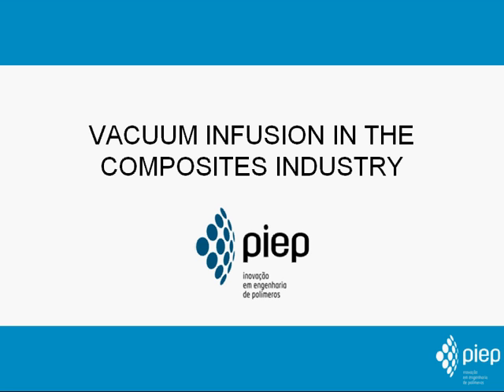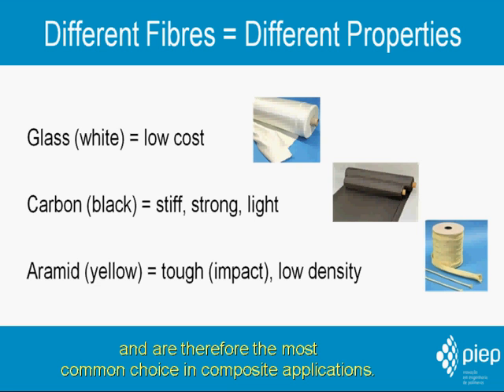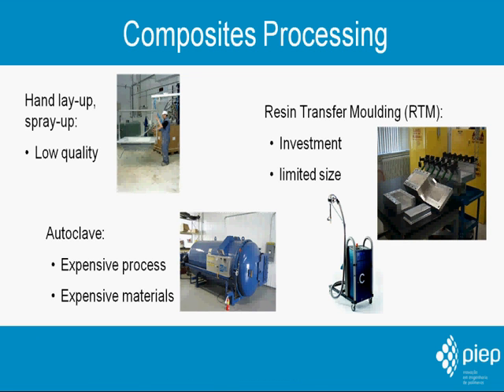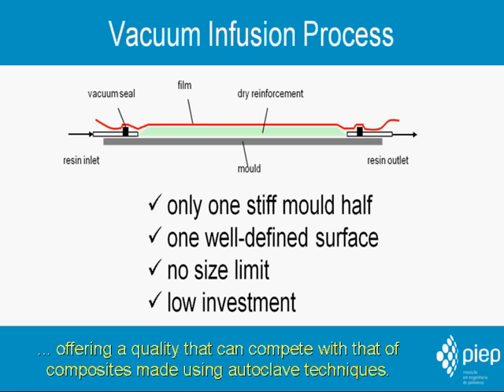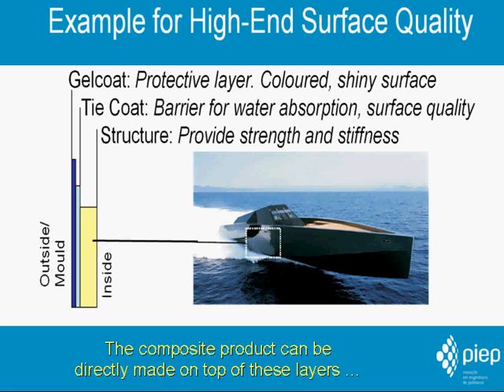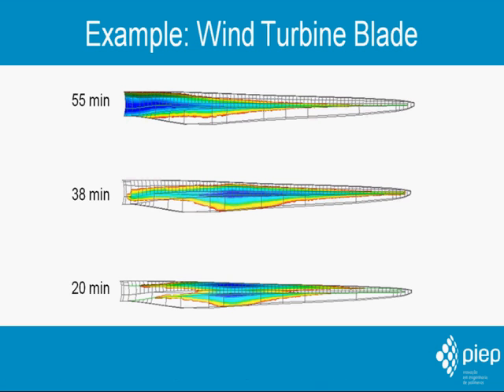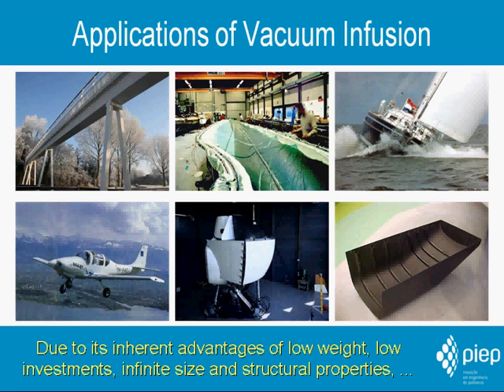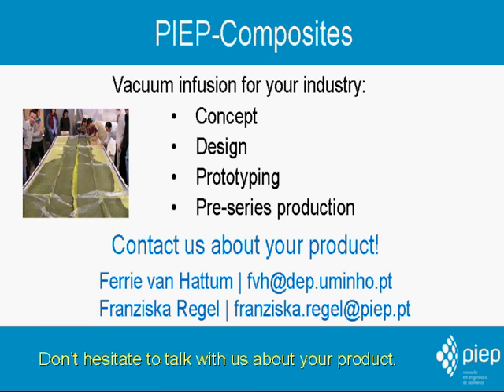Vacuum Infusion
A short introduction to polymer composites and Vacuum Infusion technology